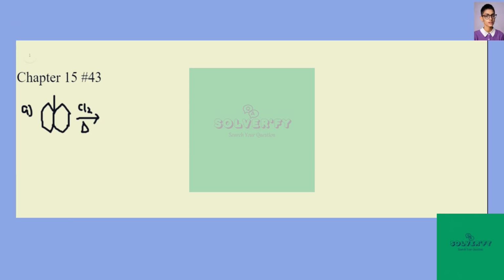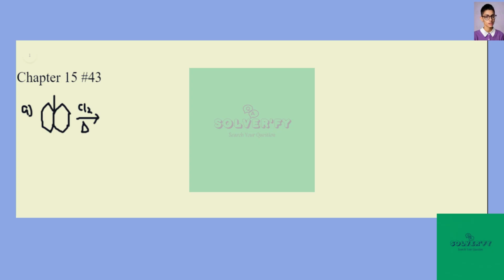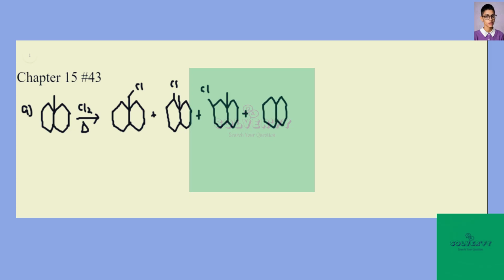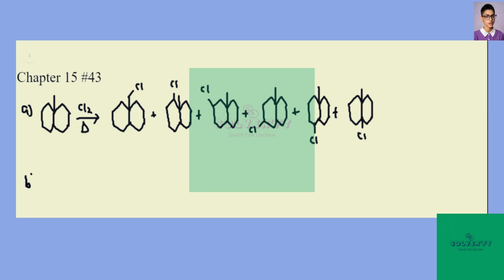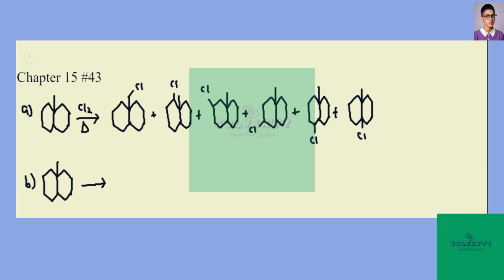[Chemistry] What product(s) (excluding stereoisomers) are formed when is heated with ? b. What pr